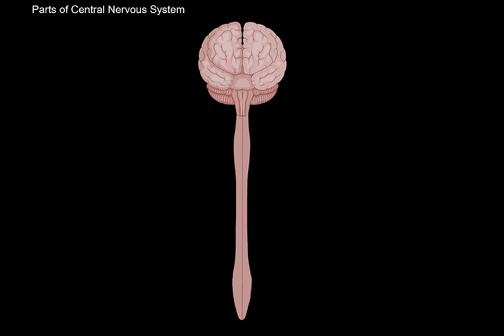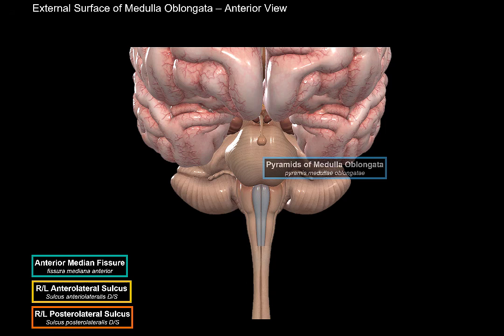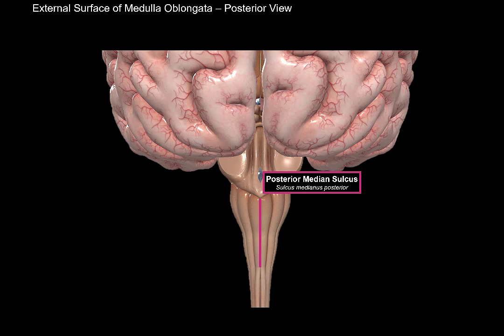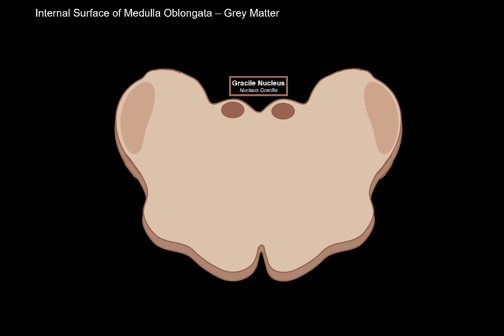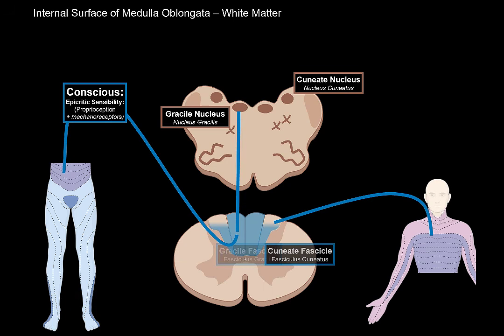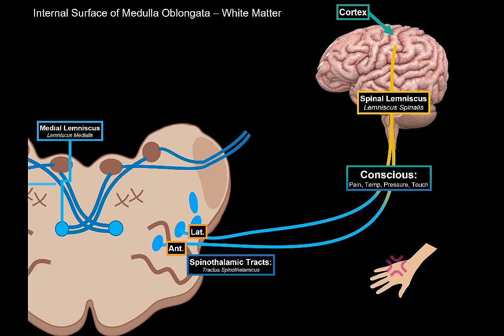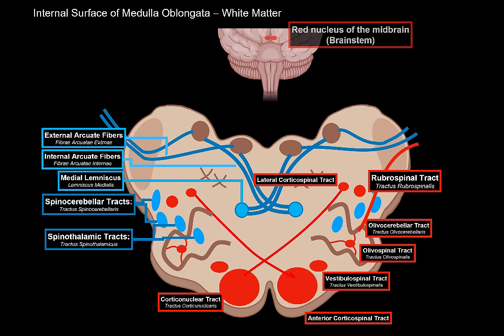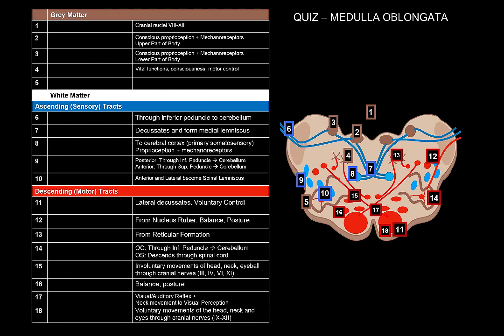Medulla Oblongata Anatomy - External & Internal (White & Grey matter) + QUIZ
Content:
0:00 Introduction
1:03 Topography of the Medulla
1:52 Anterior Surface of the Medulla
4:19 Posterior Surface of the Medulla
5:47 Internal Surface of Medulla
7:08 Grey Matter of Medulla
7:51 White Matter of Medulla (Ascending Tracts)
11:58 White Matter of Medulla (Descending Tracts)
16:11 QUIZ!

Topography of the Medulla Oblongata:
 - Lies above the Spinal Cord, Below Pons, In front of the Cerebellum, on clivus, above foramen magnum
 - 2,5 cm length
 - Anterior Surface
 - Posterior Surface

Anterior Surface of the Medulla Oblongata:
 - Anterior Median Fissure (Fissura Mediana Anterior)
 - Right Anterolateral Sulcus (Sulcus Anterolateralis Dexter)
 - Left Anterolateral Sulcus (Sulcus Anterolateralis Sinister)
 - Right Posterolateral Sulcus (Sulcus Posterolateralis Dexter)
 - Left Posterolateral Sulcus (Sulcus Posterolateralis Sinister)
 - Pyramids of the Medulla Oblongata (Pyramis Medullae Oblongatae)
  ○ Contain deccusation of pyramid (Decussation Pyramidum)
 - Olives of the Medulla (Oliva)
 - Cranial Nerve XII (Hypoglossal Nerve) from anterolateral sulci
 - Cranial Nerve IX (Glossopharygeus)
 - Cranial Nerve X (Vagus)
 - Cranial Nerve XI (Accessorius)

Posterior View of Medulla Oblongata:
 - Posterior Median Sulcus (Sulcus Medianus Posterior)
 - Gracile Fascicle (Fasciculus Gracilis)
  ○ Gracile Tuberce (Tuberculum Gracilis)
 - Cuneate Fascicle  (Fasciculus Cuneatus)
  ○ Cuneate Tubercle (Tuberculum Cuneatus)
 - Inferior Cerebellar Peduncle (Pedunculus Cerebellaris Inferior)

Gray Matter of Medulla
 - Gracile Nucleus (Nucleus Gracilis)
 - Cuneate Nucleus (Nucleus Cuneatus)
 - Reticular Formation (Formatio Reticularis)
 - Olivary Nuclei (Nuclei Olivares)
 - Nuclei of the Rhomboid Fossa (Cranial nuclei of X-XII)

Ascending tracts of Medulla:
 - Gracile Fascicle (Fasciculus Gracilis) to Gracile Nucleus
  ○ Epicritic Sensibility (Proprioception and Mechanoreceptios)
 - Cuneate Fascicle (Fasciculus Cuneatus) to Cuneate Nucleus
 - External Arcuate Fibers (Fibrae Arcuatae Externae)
 - Internal Arcuate Fibers (Fibrae Arcuatae Internae)
  ○ Decussation of the Lemnisci (Deccusatio Lemnisci Medialis)
  ○ Medial Lemniscus (Lemniscus Medialis)
 - Anterior Spinocerebellar Tract (Tractus Spinocerebellaris Anterior)
  ○ Throguh inferior cerebellar peduncle
 - Posterior Spinocerebellar Tract (Tractus Spinocerebellaris Posterior)
  ○ Through Superior Cerebellar Peduncle
 - Anterior Spinothalamic Tract (Tractus Spinothalamicus Anterior)
 - Lateral Spinothalamic Tract (Tractus Spinothalamicus Lateralis)

Descending tracts of the Medulla:
 - Corticospinal Tract (Tractus Corticospinalis)
 - Decussation of Pyramids (Decussatio Pyramidum)
 - Lateral Corticospinal Tract
 - Anterior Corticospinal Tract
 - Corticonuclear Tract (Corticobulbar tract)
 - Vestibulospinal Tract (Tractus Vestibulospinalis)
 - Olivospinal Tract (Tractus Olivispinalis)
 - Olicocerebellar Tract (Tractus Olivocerebellaris)
 - Rubrospinal Tract (Tractus Rubrospinalis)
 - Tectospinal Tract (Tractus Tectospinalis)
 - Lateral Reticulospinal Tract (Tractus Reticulospinalis Lateralis)
 - Medial Reticulospinal Tract (Tractus Reticulospinalis Medialis)
 - Medial Longitudinal Fasciculus (Fasciculus Longitudinalis Medialis)

QUIZ